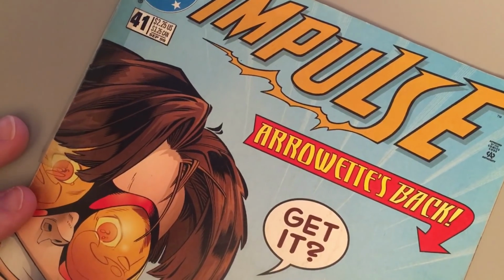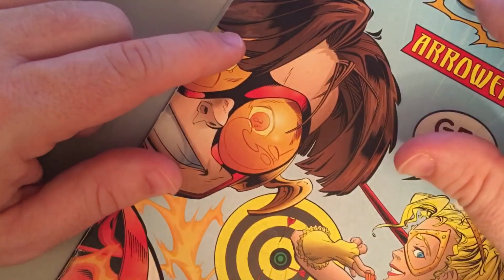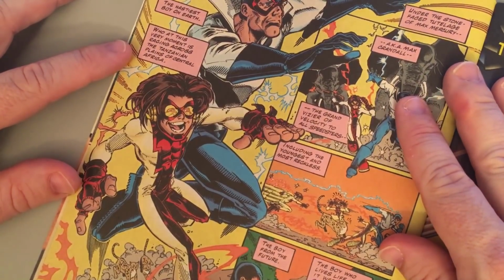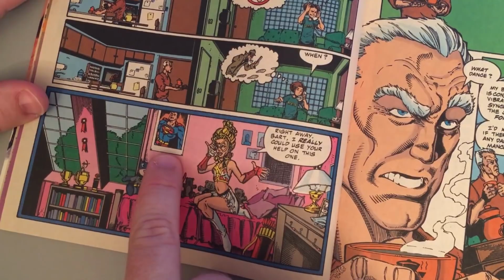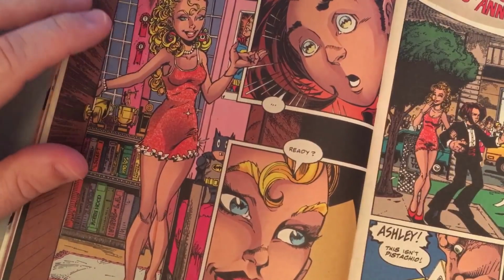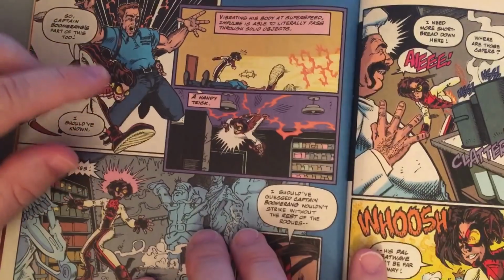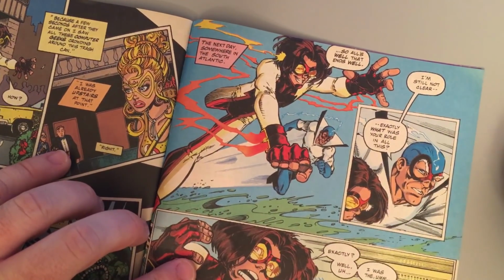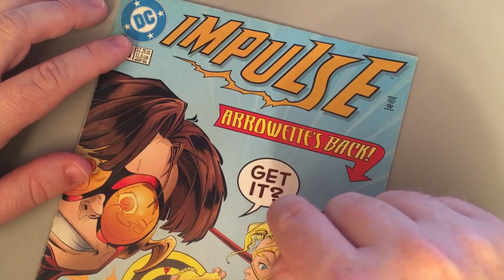BREAKING IN AT DC COMICS! SECRET COMMENTARY!